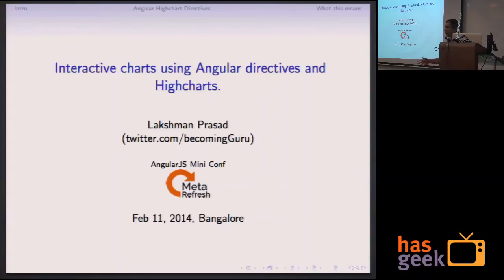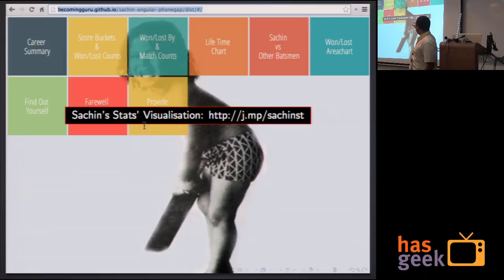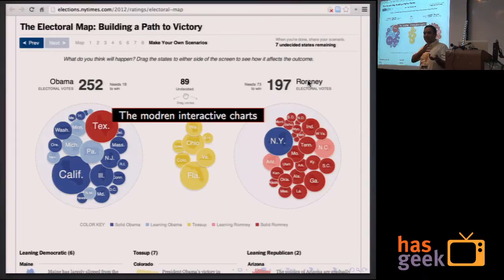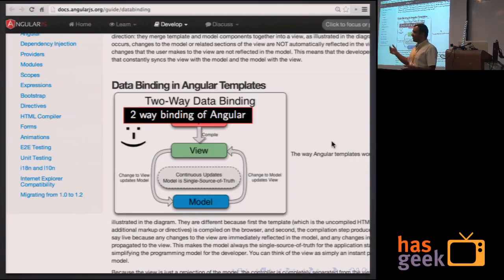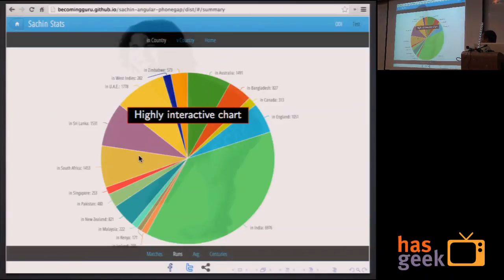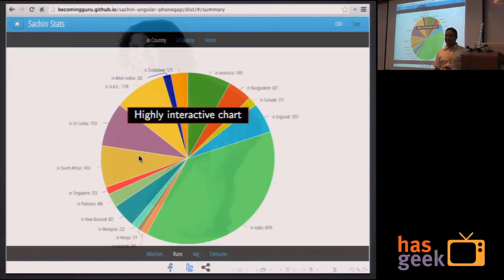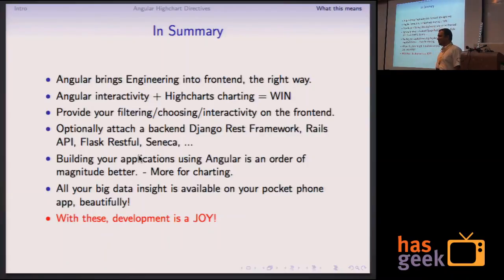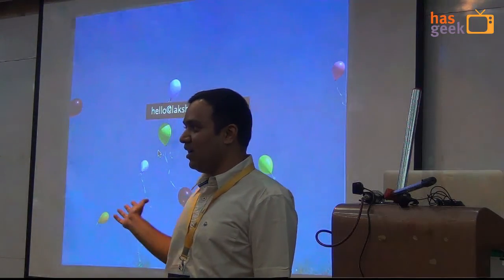Lakshman Prasad - Highly Interactive Charts using Angular Directives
Lakshman Prasad describes how he created interactive charts in an AngularJS app using Highcharts, by writing custom AngularJS directives, at the AngularJS Miniconf by HasGeek on Feb 11, 2014.

This video has somewhat muffled audio because we had to apply heavy noise cancellation to remove background noise.